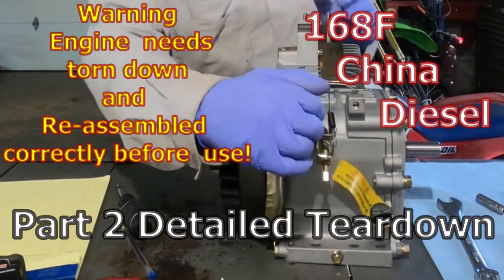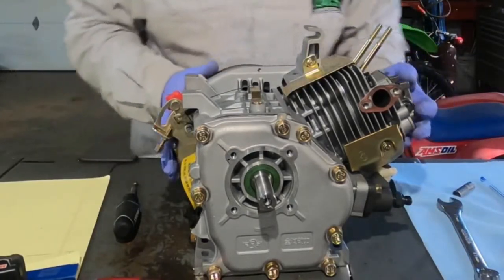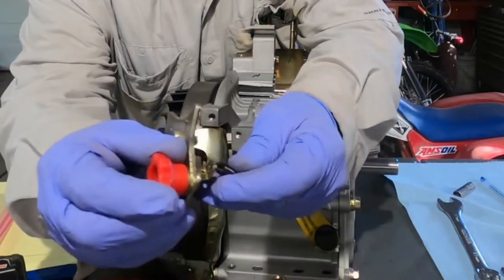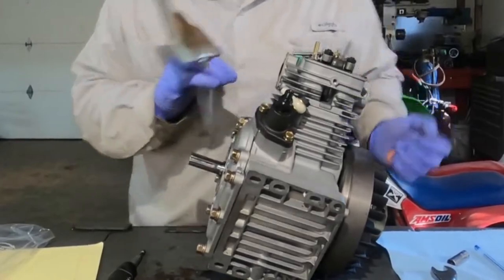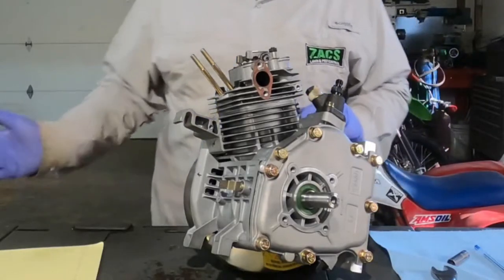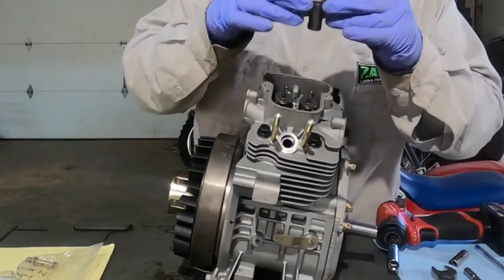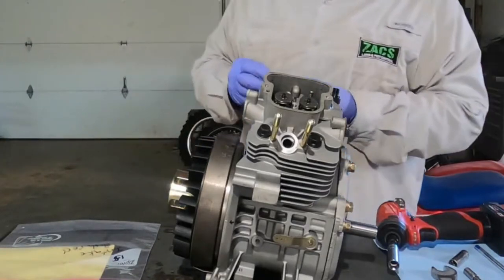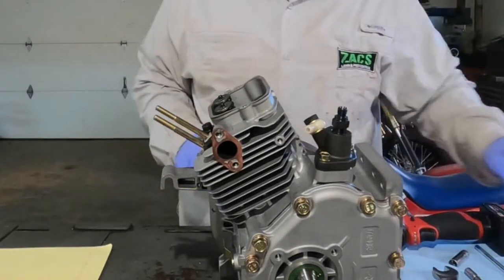168F Small Diesel Engine Prepping for Real Use! Detailed teardown part 2.